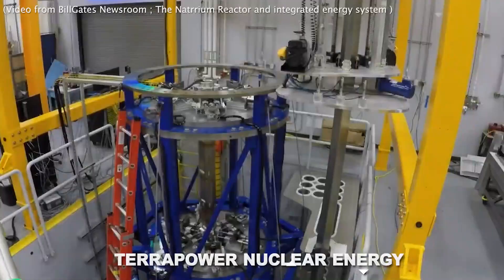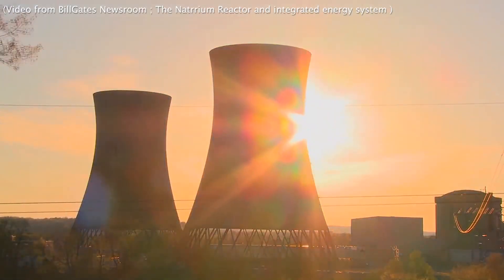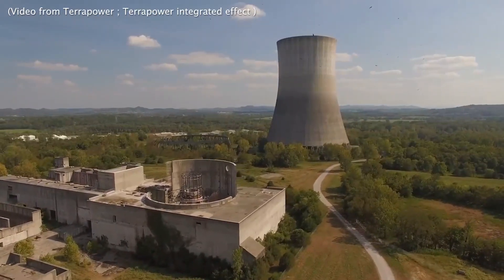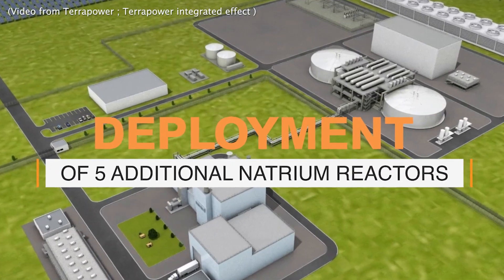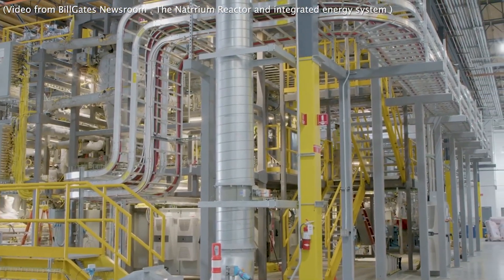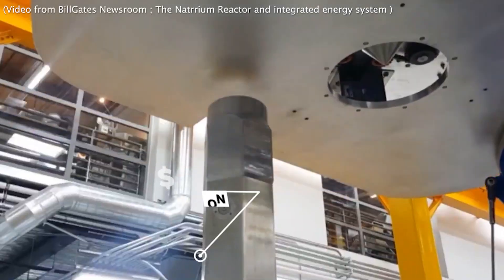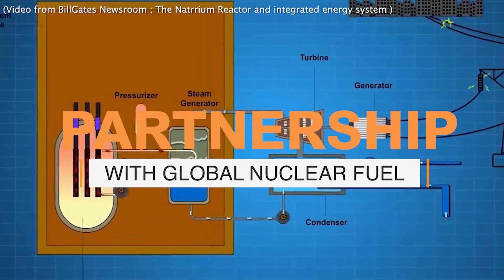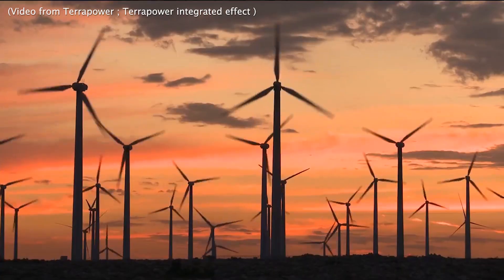Natrium Rector Updates: Bill Gates TerraPower Nuclear Energy Project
Natrium Rector Updates: Bill Gates TerraPower Nuclear Energy Project. In this video, we delve into the latest developments surrounding TerraPower's innovative nuclear reactor, the Natrium. Bill Gates' TerraPower has garnered significant attention as it seeks to revolutionize the nuclear energy industry with its advanced reactor design that promises safer, more efficient, and cost-effective nuclear power.

This video will explore the latest TerraPower news, updates on the Natrium reactor's development, its potential impact on the energy sector, and the investors and stocks involved in the project. We will also discuss the issue of nuclear waste and how TerraPower plans to tackle it, making nuclear energy a more viable option for a sustainable future.

How to Avoid a Climate Disaster
How to Prevent the Next Pandemic
Business @ the Speed of Thought

Bill Gates, the founder of Microsoft, a leading philanthropist, and adventurer. Ranked by Forbes as the richest person in the world between 1995 and 2010 and again from 2013 to 2017. Despite his success, he and his wife Melinda spearheaded the Bill & Melinda Gates Foundation, which has made and continues to make historic investments in public health and global development.

If you're not already familiar with Bill Gates' philanthropic work to reduce poverty and improve education, and also his cars, houses, and other properties, take a journey with us into the heart and mind of a man who is close to making a major difference in the world.